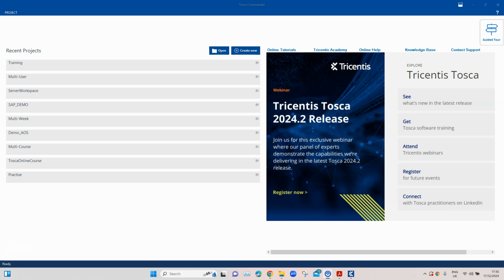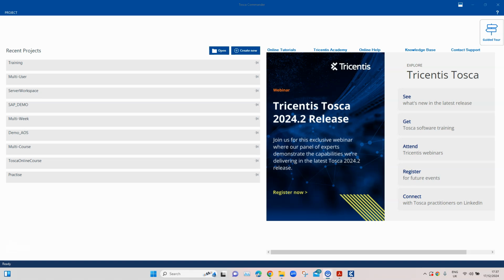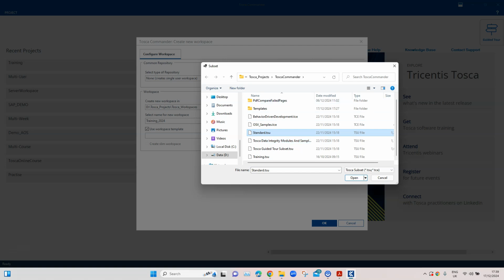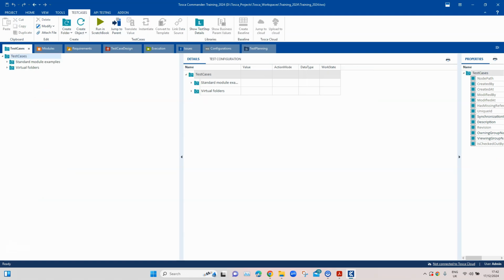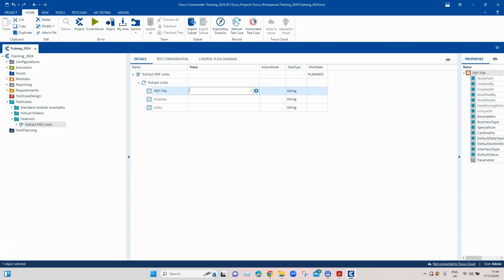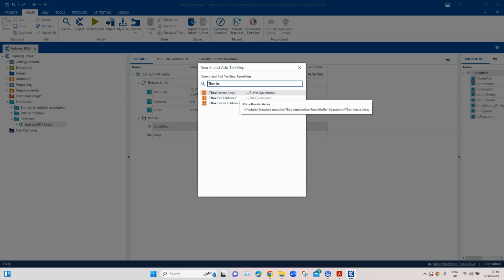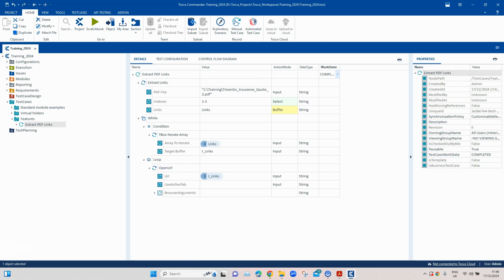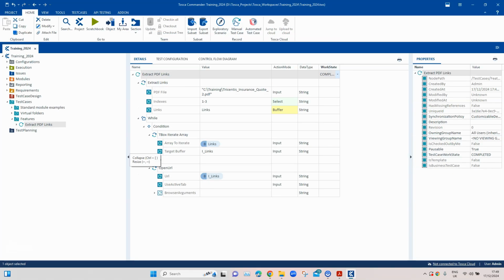Tosca 2024 | Latest Features | Extract Links from PDF| Buffer Links | Iterate Array | Open URL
🔗 Extract Links from PDF Files with Tosca! 🔗

Unlock the power of the PDF Engine 3.0 Module Extract Links in Tosca! Effortlessly buffer and retrieve links from your PDF files without the need for scanning. Tosca automatically finds and retrieves the links for you, making your workflow smoother and more efficient.

✨ Key Features:

Buffer Links: Easily buffer links inside a PDF file.

Automatic Retrieval: Tosca finds and retrieves links without scanning.

How to Buffer Links:

Create a TestCase: Start by creating a TestCase from the Extract Links Module.

Specify the PDF File: Enter the full path of the PDF, including the file name and extension.

Optional Link Selection:

If your PDF contains multiple links, Tosca buffers all of them as an array.

To use a specific link, set Indexes to the link's position in the array (e.g., enter 3 for the third link).

To use multiple links, set Indexes to the links' positions (e.g., enter 1-3 for the first, second, and third links).

Iterate Buffered Links: If you buffer multiple links, iterate the buffered array in the following TestSteps.

Set Up the Buffer: Name your buffer and select the ActionMode Buffer.